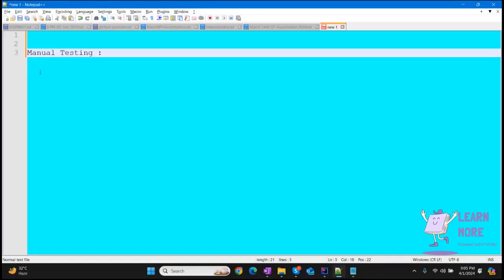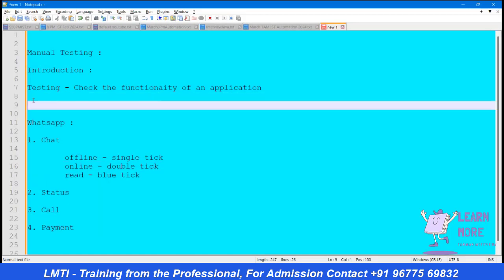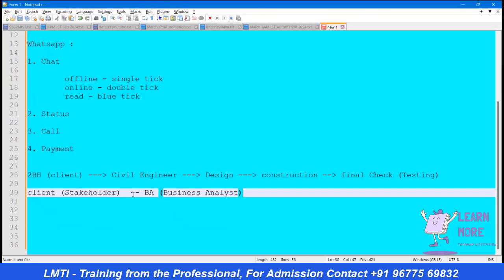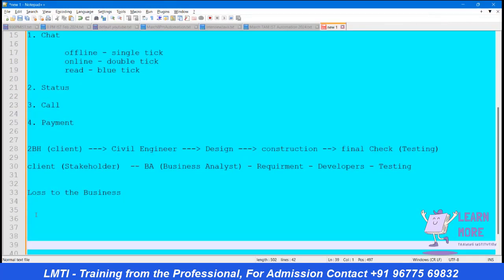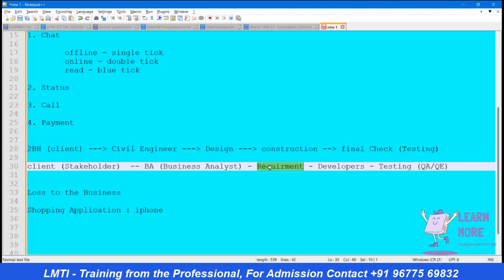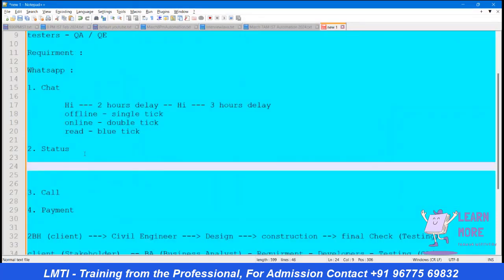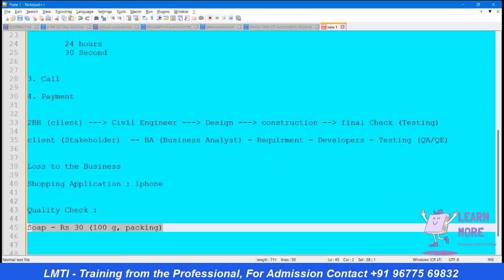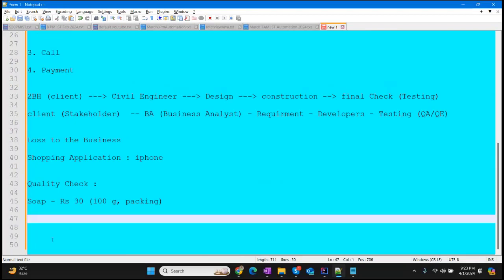1. Introduction to Manual Testing in a software Industry with an examples | LMTI MT-1 | Learn More